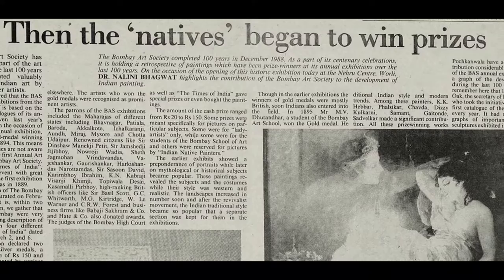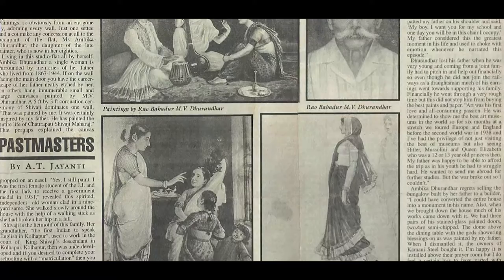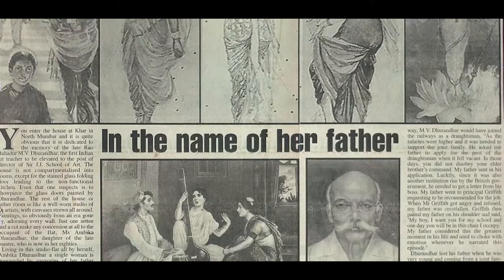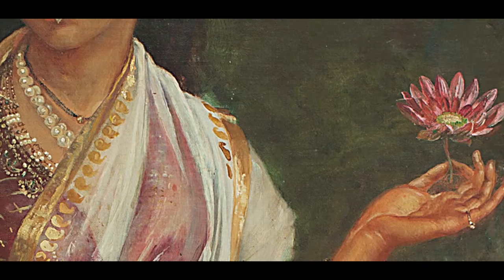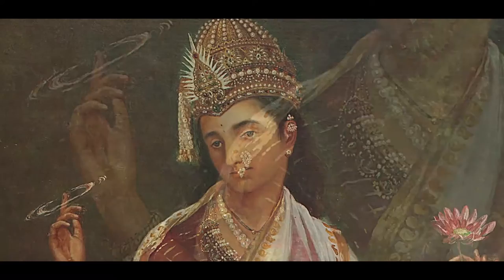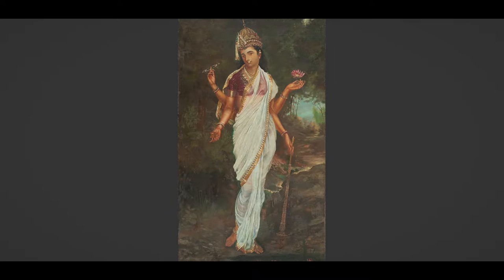DAG: M. V. Dhurandhar (Untitled - Bhasmasura Mohini)